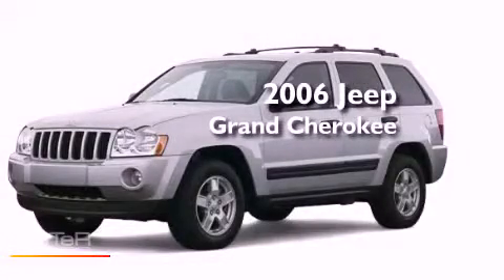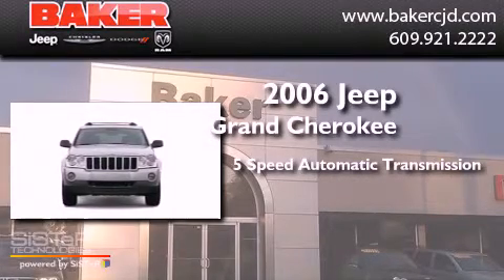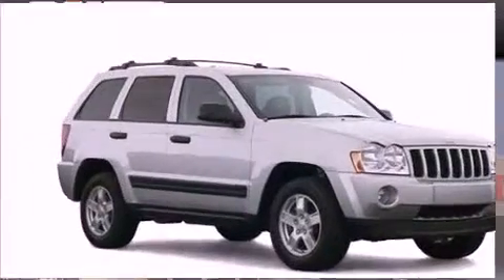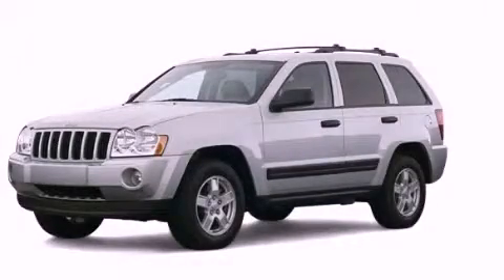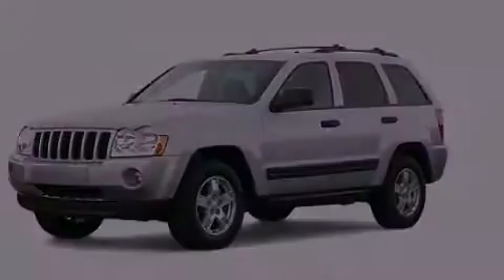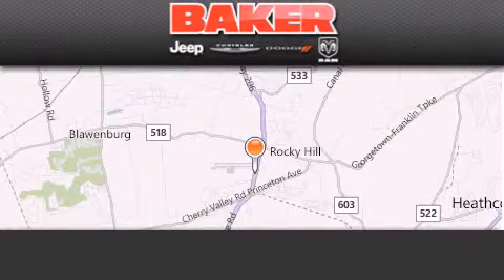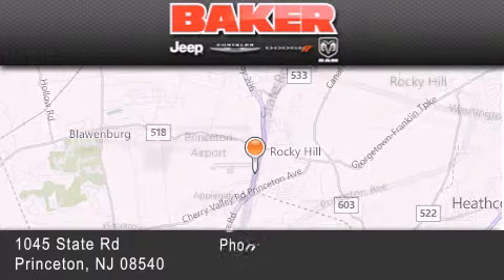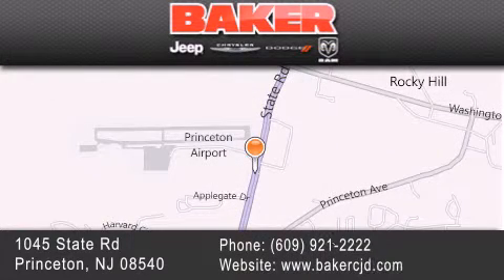Preowned 2006 Jeep Grand Cherokee Hillsborough NJ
Year : 2006
 Make : Jeep
 Model : Grand Cherokee
 Engine : 3.7L 6 Cyl. Fuel Injected
 Trans . : 5 Speed Automatic

 Stock : 13283T